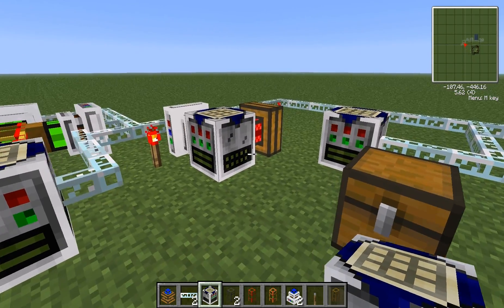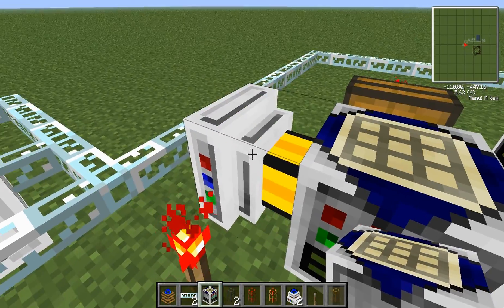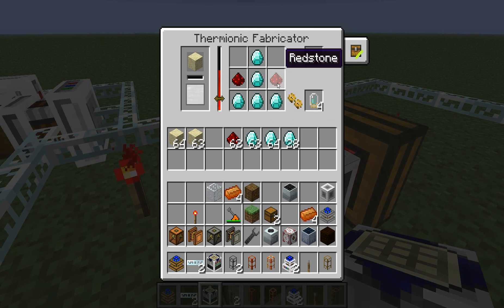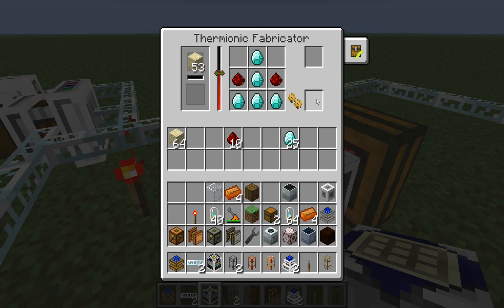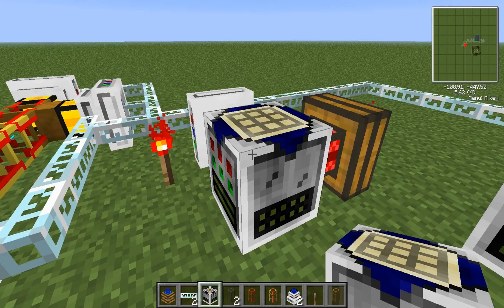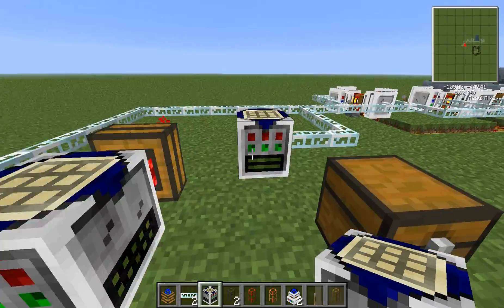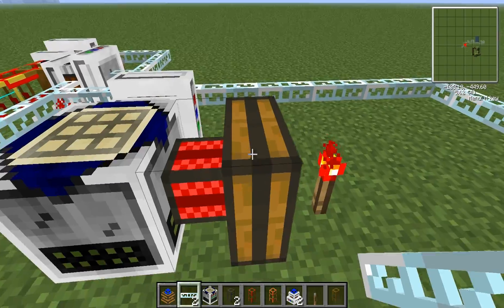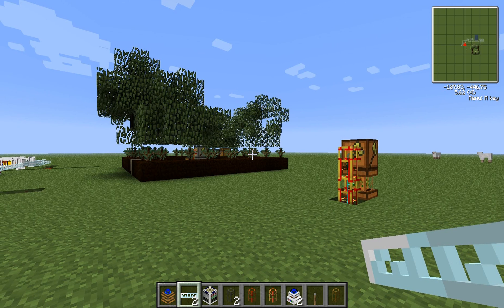Machine Spotlight: Thermionic Fabricator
In this video I quickly run through how to use a Thermionic Fabricator, an important basic machine in the Forestry mod

I invite you to visit my server website where I am working on having all of my tutorials accompanied with a detailed text version of the information, plus any information that may have been missing from a video.